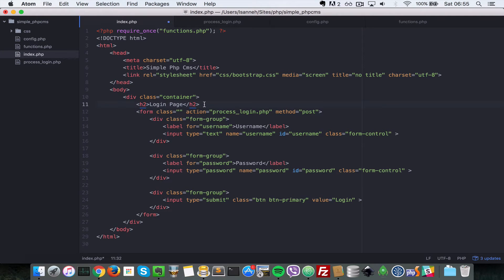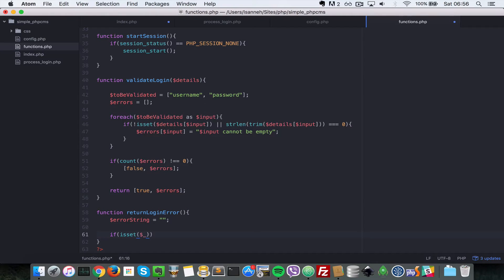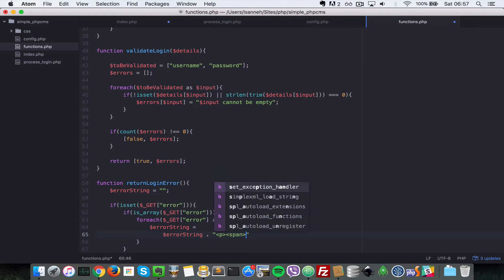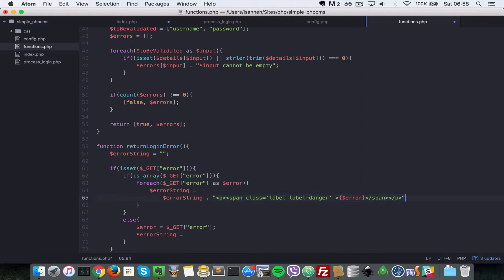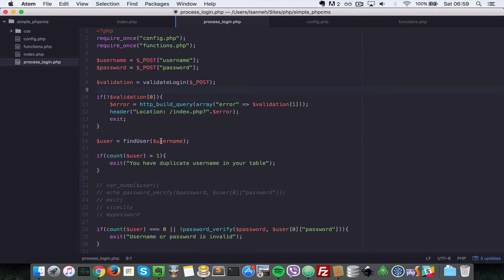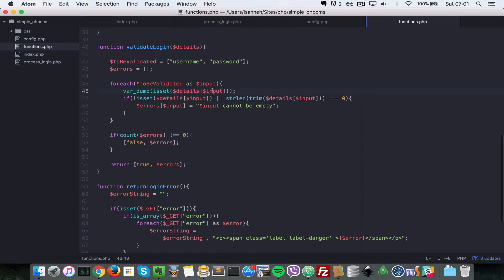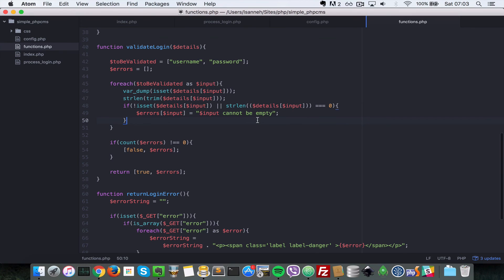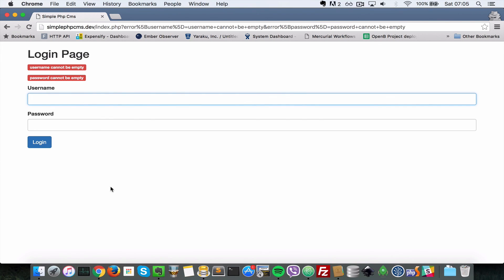php mysql simple cms content management system tutorial - 5 Validate Login Form B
Lets validate our login form data.